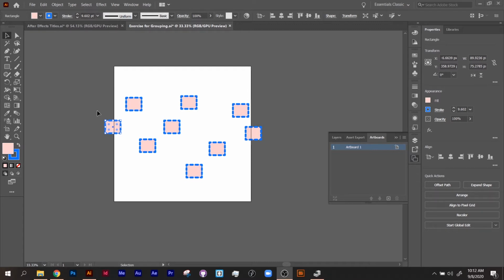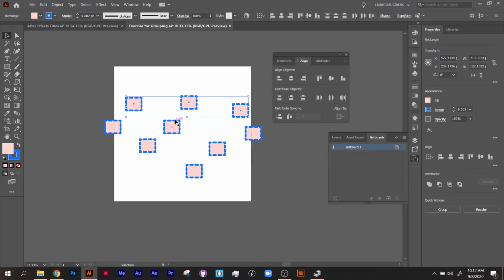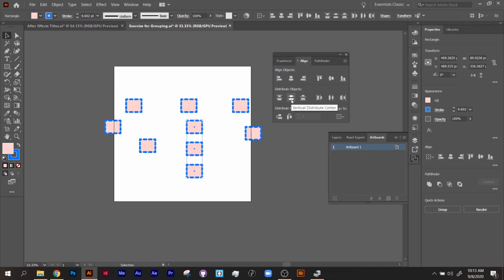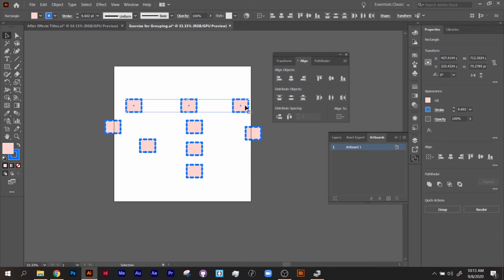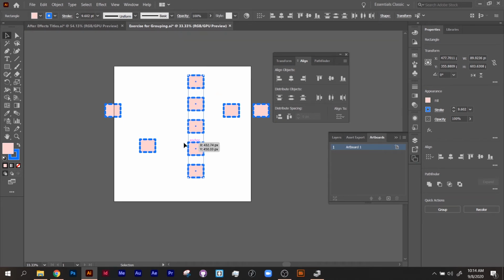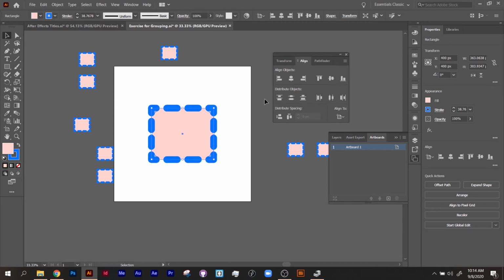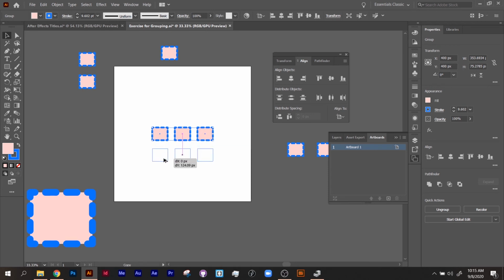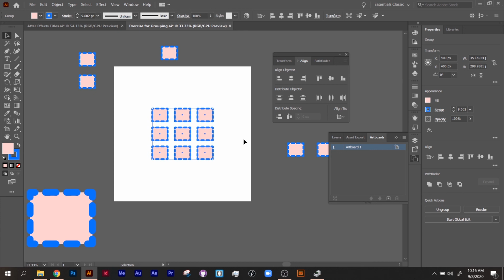Illustrator - Aligning Objects